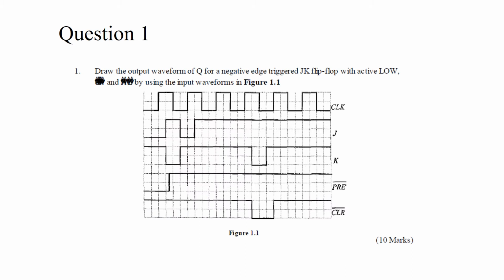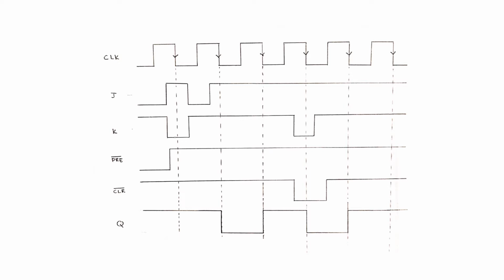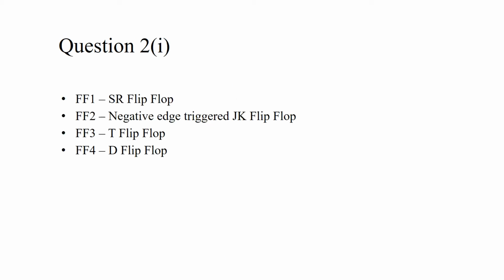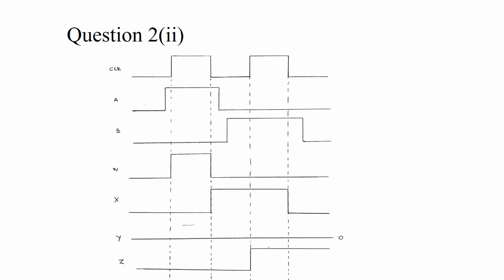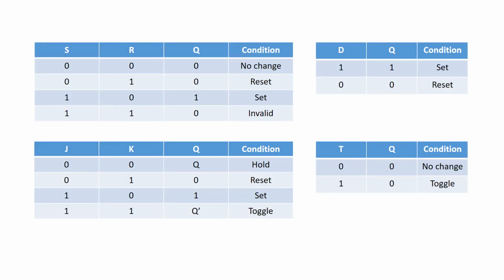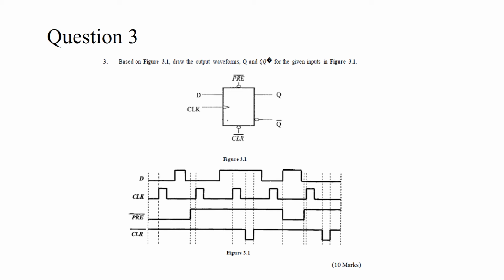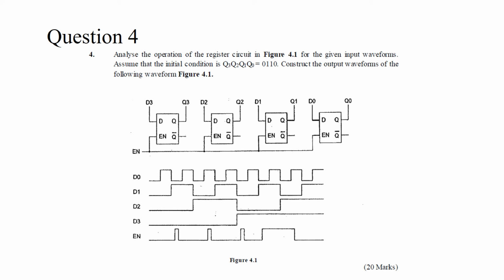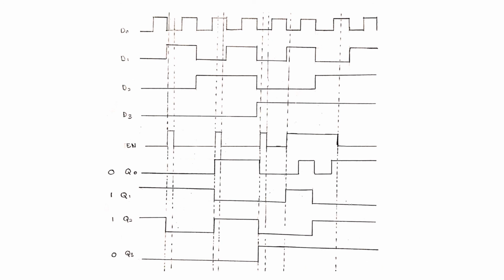Assignment Flip Flop